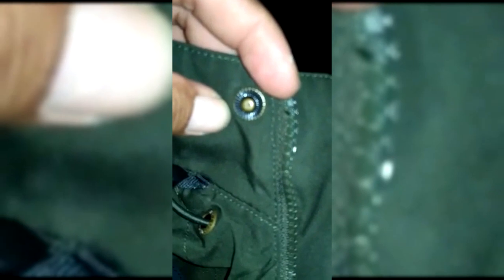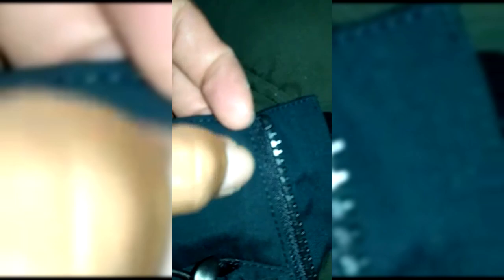Fjallraven Keb Jacket Original VS Fake Keb Jacket Fjallraven Ori or KW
terimakasih atas izin dari beliau di berikepercayaan untuk bisa saya upload ke youtube
simple si tujuan saya disini hanya sebatas ingin mengedukasi khalayak luas agar lebih teliti lagi dalam membeli barang
sebetulnya bukan cuma hanya keb jacket aja yang ada kw nya
celana keb pun ada kw nya dan beredar di Indonesia
kita Bisa bantu Pre Order untuk pembelian jacket keb fjallraven dengan original yak proses 3-4 minggu pengiriman.
follow juga instagram kita di